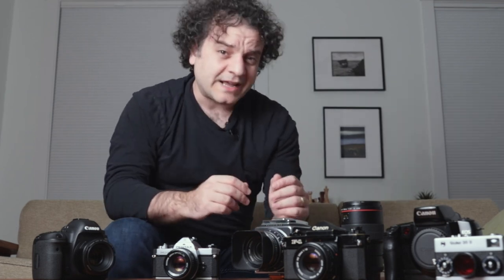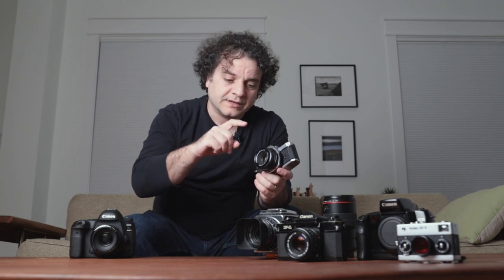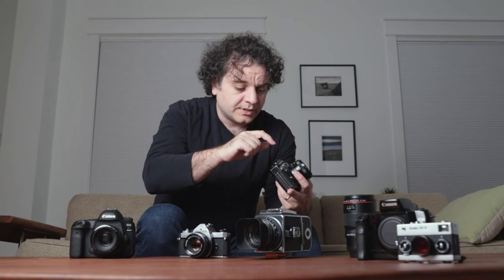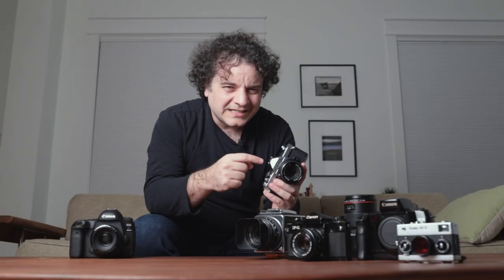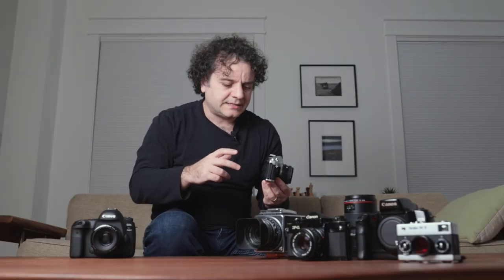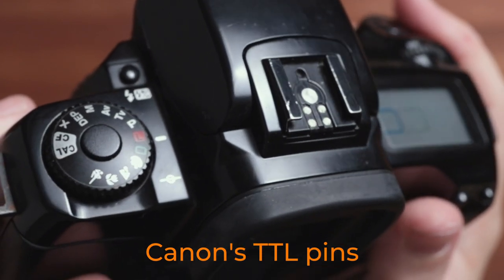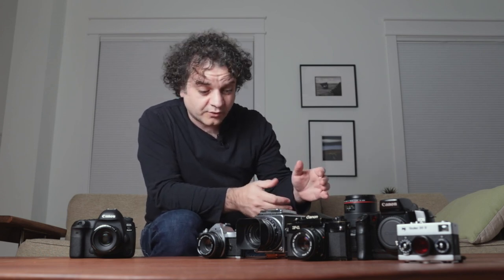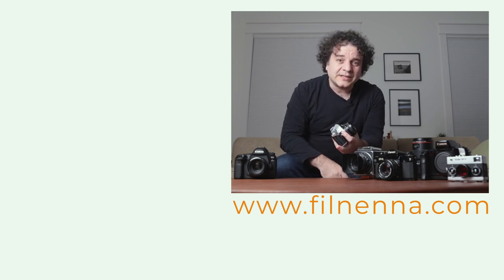Film camera tips that will RESCUE your digital photography!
Even if you never shoot a roll of film in your life, there's some wisdom to inhale from the simpler days of analog photography.

Just by looking at the features of mechanical cameras we can see how to cut through the noise and uncover the fundamentals of what we need to know. This isn't just making pictures, its remembering the pleasure that got you started in the first place.